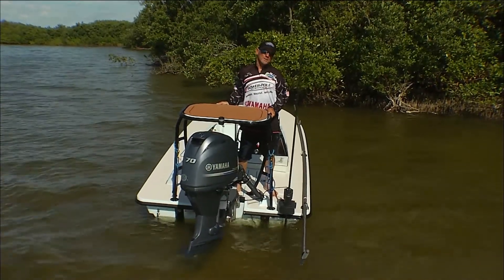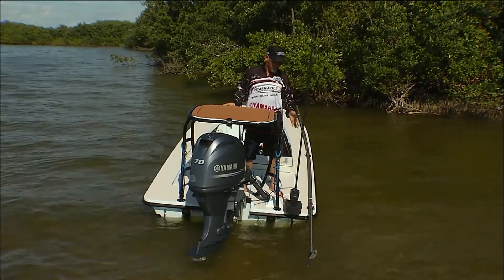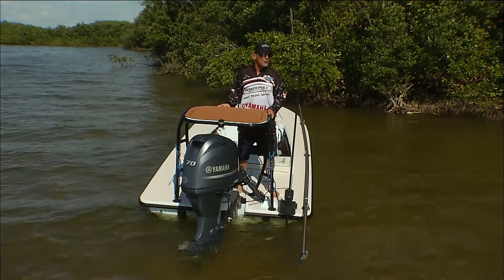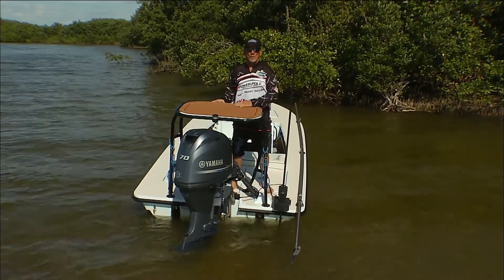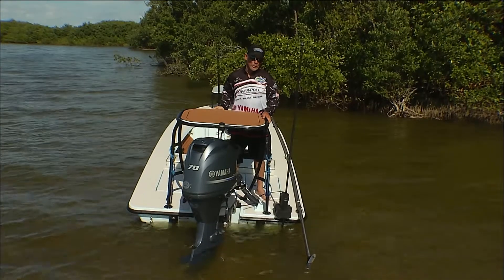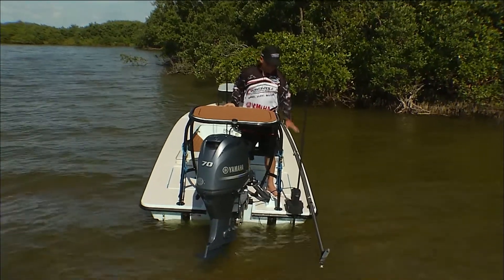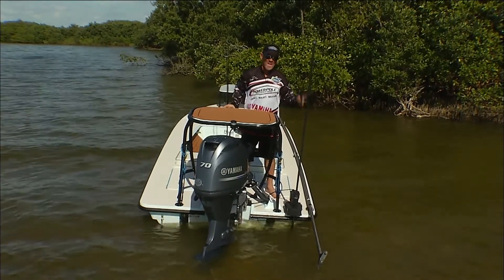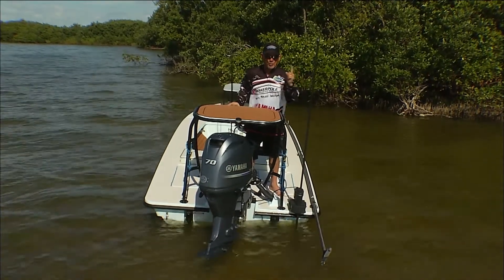Power Pole Tip - 2017 | Texas Insider Fishing Report - Season 1, Episode 21